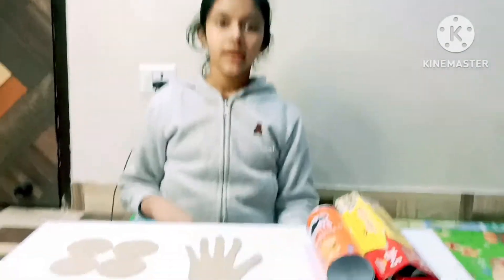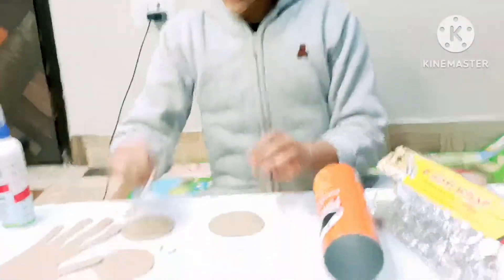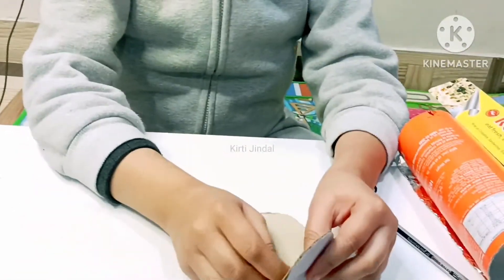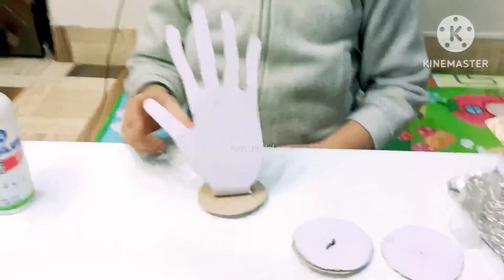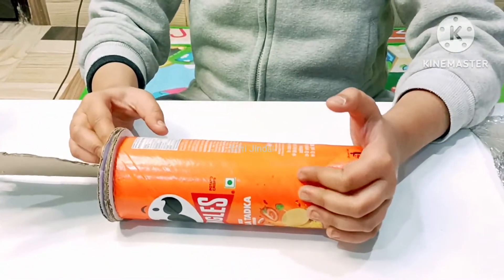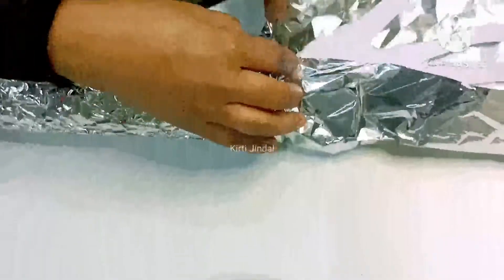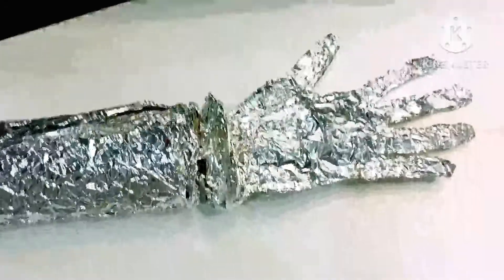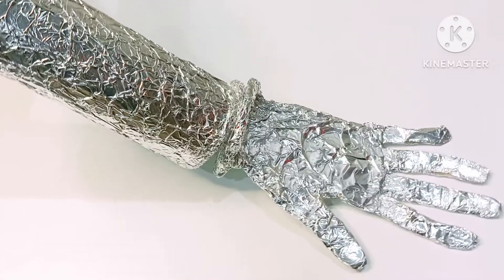How to make a Joint model project/Gliding Joint working model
highlights:

Which joints are gliding joints?